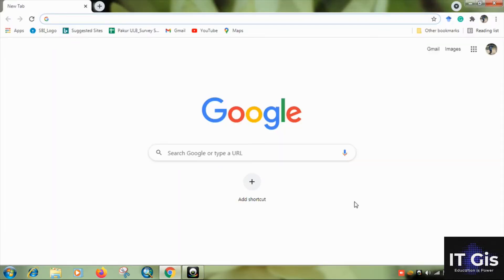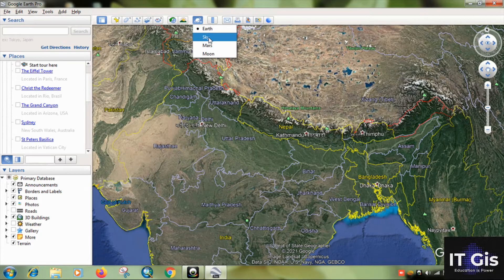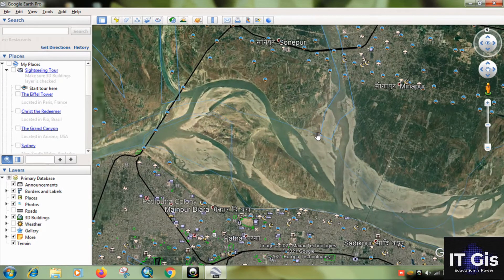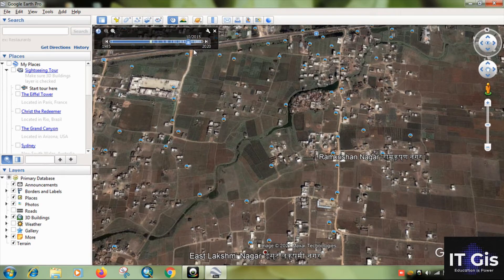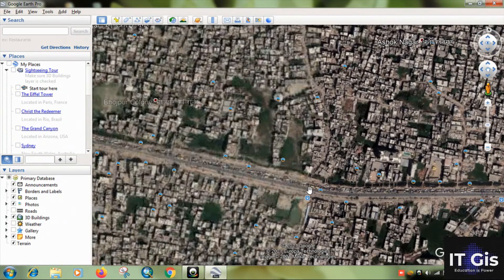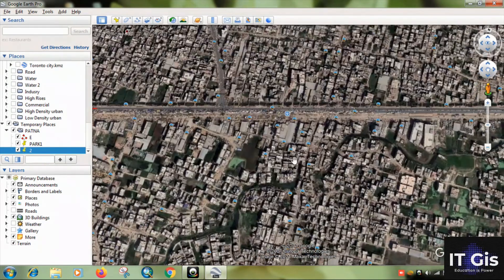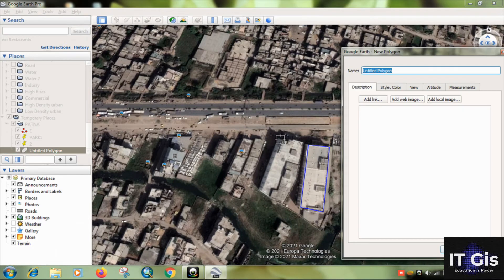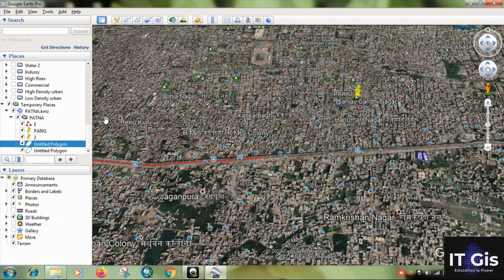Digitization on Google Earth || Download Google Earth || Basic Tools on Google Earth || IT GIS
In this video, I'm covering basic tools on Google Earth and Simple way to digitize point, line and polygon on Google Earth. Please watch the video till the end.